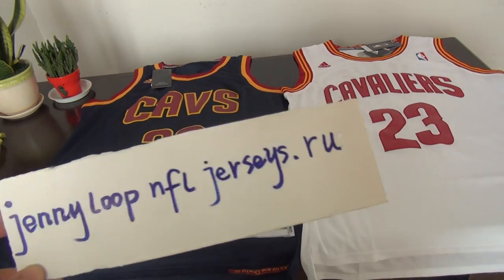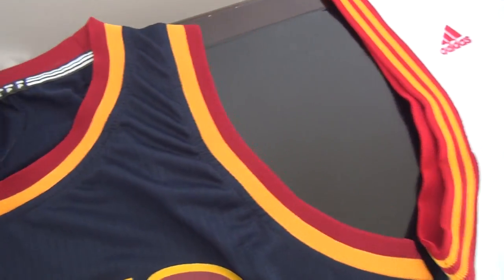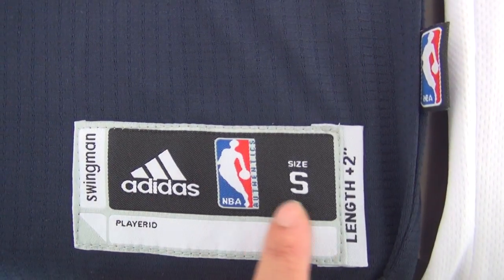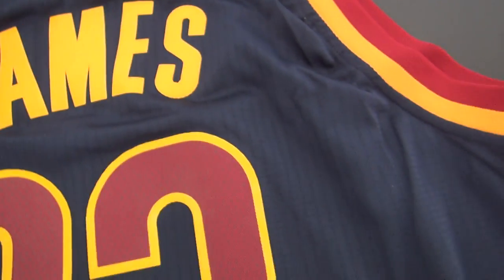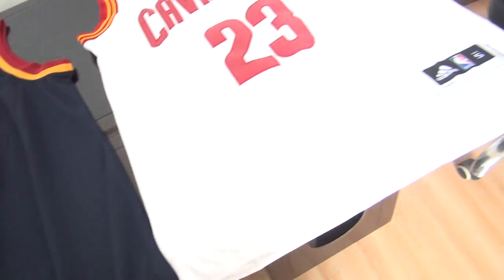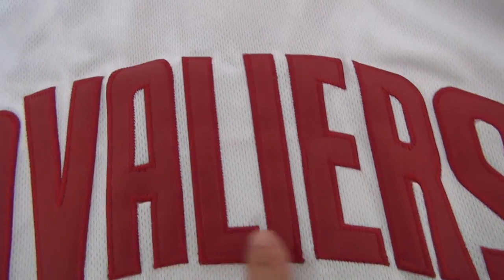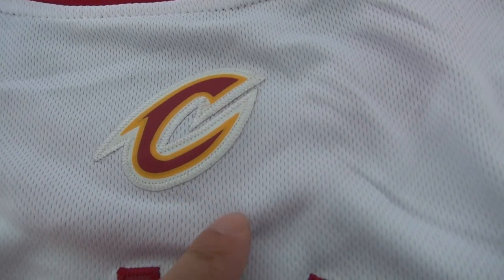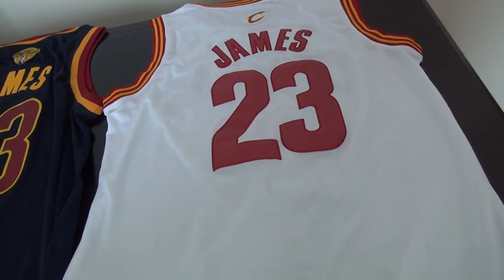2015 Cleveland Cavaliers #23 Lebron James Final Jerseys Free shipping NBA Jerseys